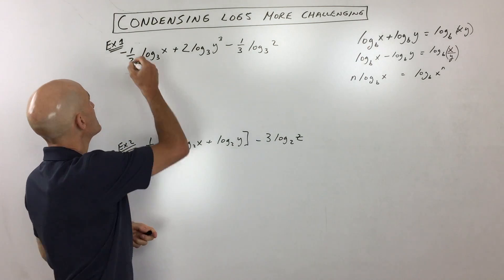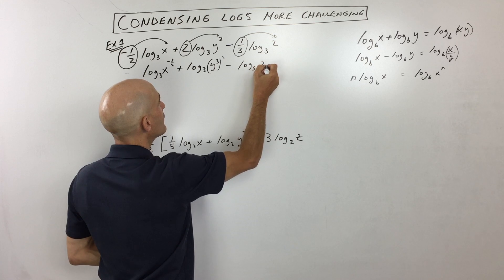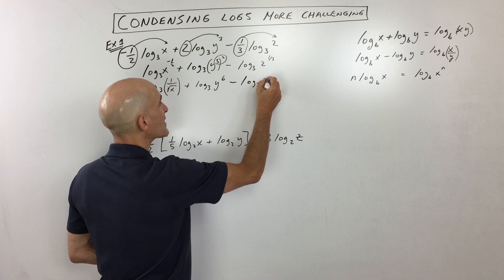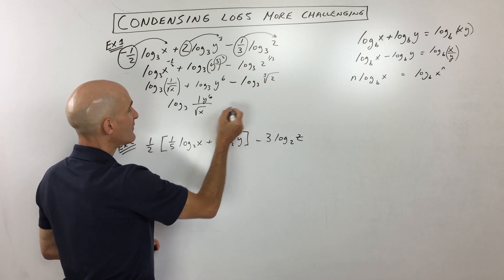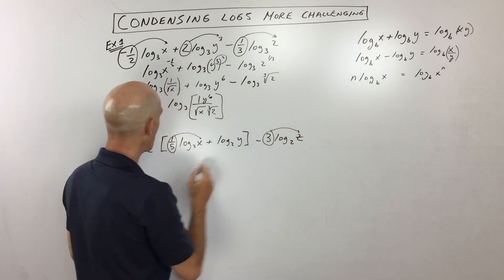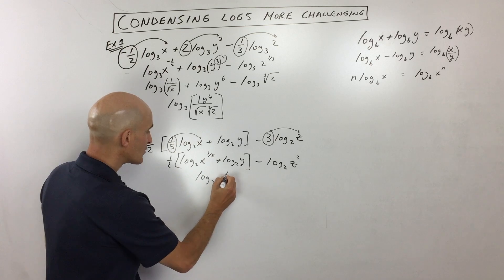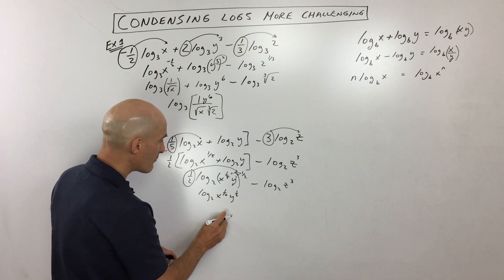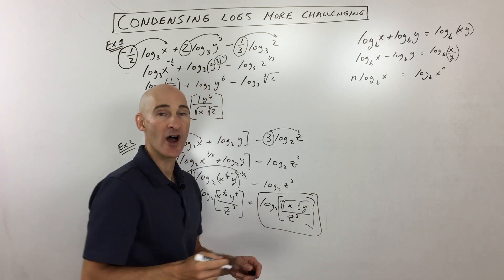Condensing Logarithms into a Single Log (More Challenging Examples)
Learn how to condense multiple logarithm expressions into a single logarithm using the power, product, and quotient properties of logs! Mario's Math Tutoring will guide you through two detailed examples, demonstrating how to handle coefficients, negative exponents, rational exponents (roots), and the order of operations when condensing. This video is perfect for students in Algebra 2, Precalculus, or anyone preparing for the ACT or SAT math sections.

In this video, you'll discover:

0:00 Introduction to Condensing Logarithms
0:20 Example 1: Condensing with Negative and Rational Exponents
0:30 Applying the Power Property (Bringing Coefficients Up)
0:50 Simplifying Negative and Rational Exponents (Reciprocals and Roots)
1:50 Applying the Product and Quotient Properties (Adding = Multiply, Subtracting = Divide)
2:30 Final Condensed Form for Example 1
3:00 Example 2: Condensing with Parentheses and Multiple Properties
3:15 Applying the Power Property First
3:45 Condensing Inside Parentheses (Product Property)
4:15 Applying the Power Property to the Entire Parenthetical Expression
4:40 Distributing the Exponent (Power to a Power Rule)
5:00 Applying the Quotient Property (Subtracting = Divide)
5:30 Converting Rational Exponents Back to Roots
6:00 Final Condensed Form for Example 2
Master these logarithm properties to simplify complex expressions! If you're preparing for standardized tests, check out my ACT and SAT Math Review Video Courses linked in the description.

Expanding and Condensing Logs Examples